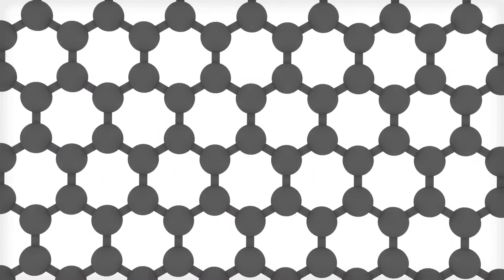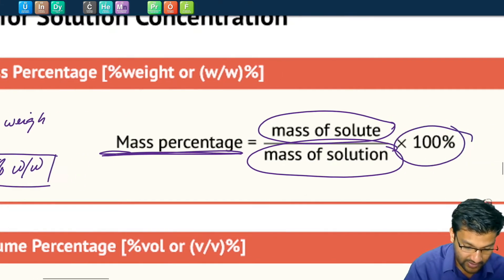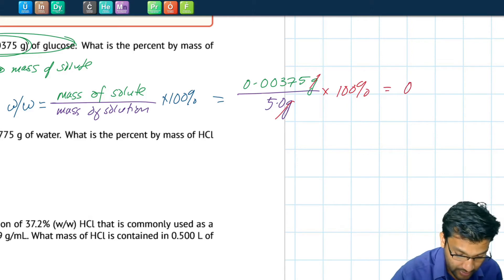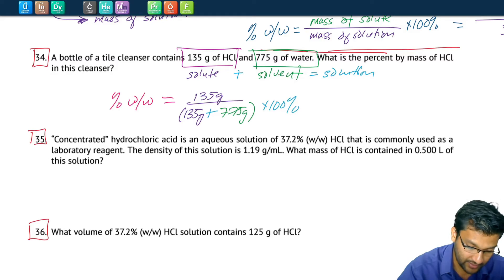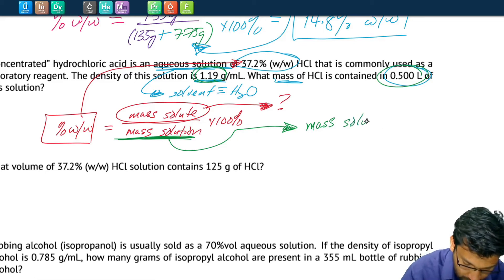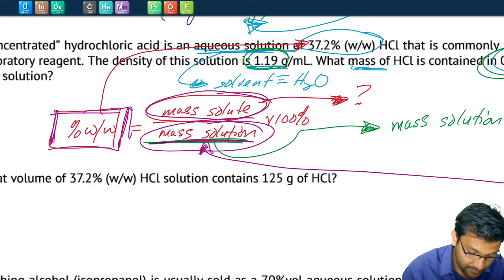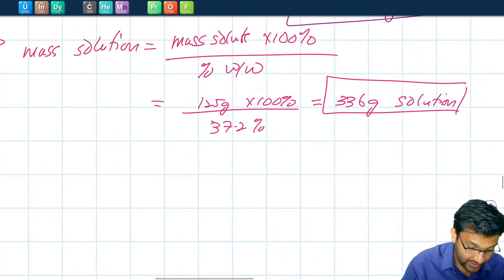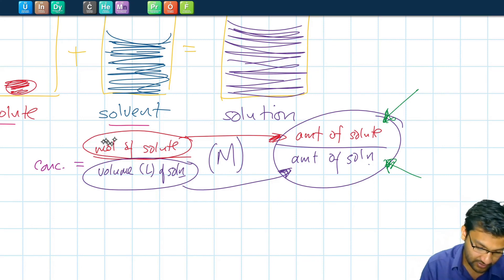Concentration by Mass Percentage